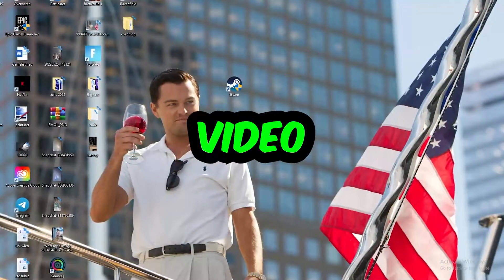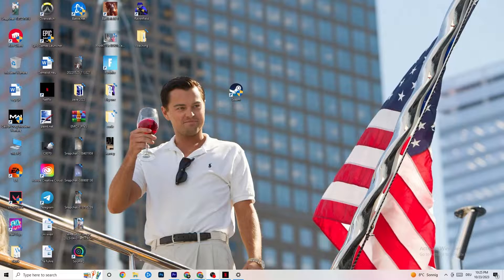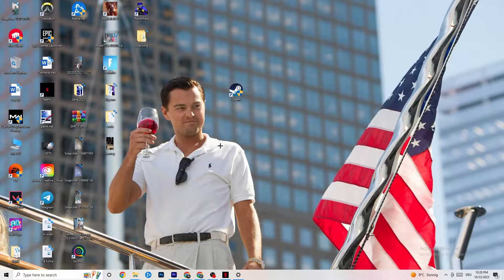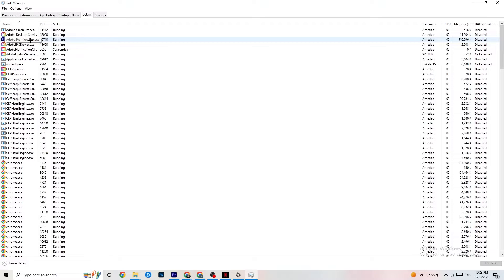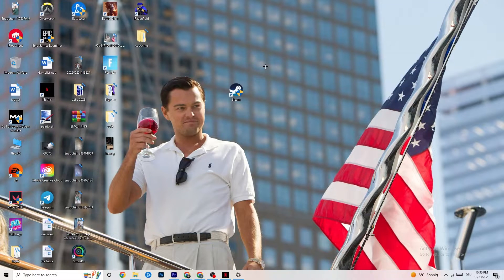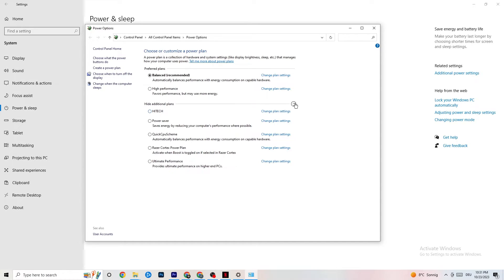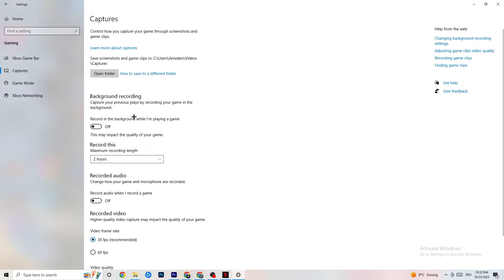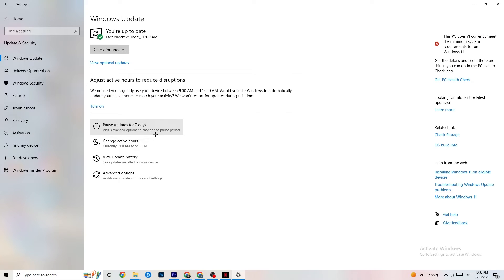How To Fix Escape the Backrooms Crashes! (100% FIX)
How to fix Escape the Backrooms crashes,
How to fix crashes in Escape the Backrooms,
Escape the Backrooms has crashed,
Escape the Backrooms game athena crash reporter,
How to Fix Escape the Backrooms Crash On Pc
Escape the Backrooms crash, Escape the Backrooms crash fix,